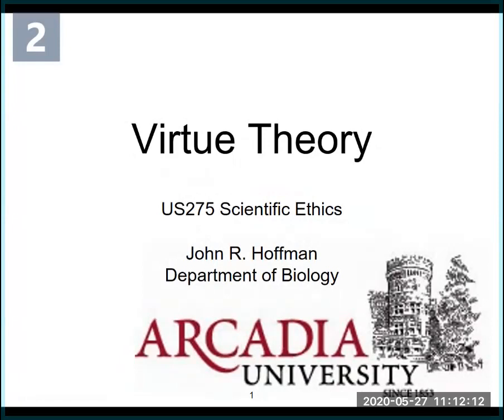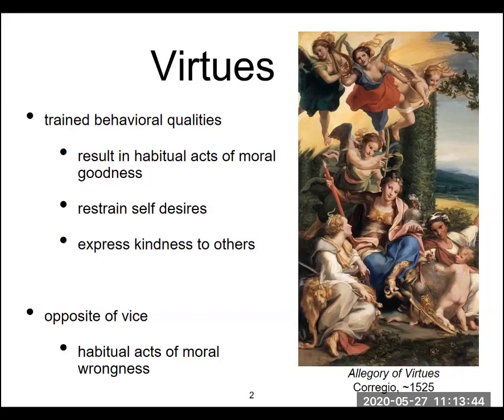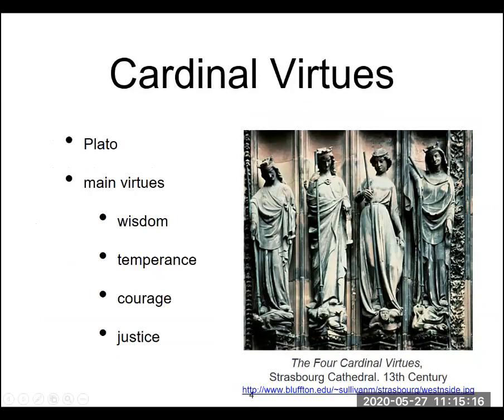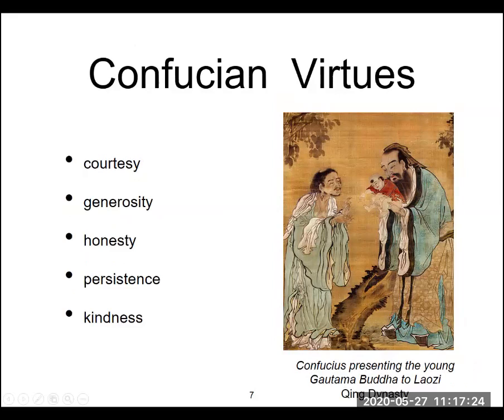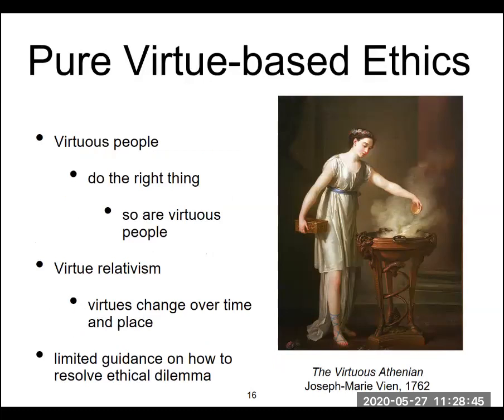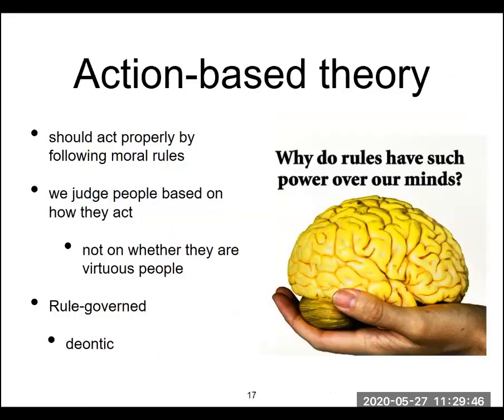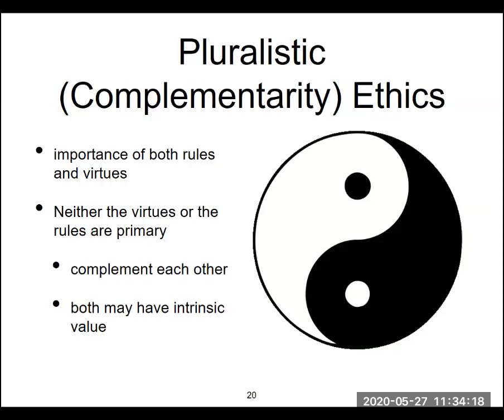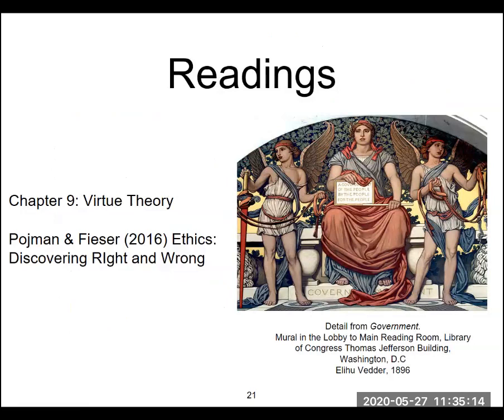US275 10b Virtue Theory